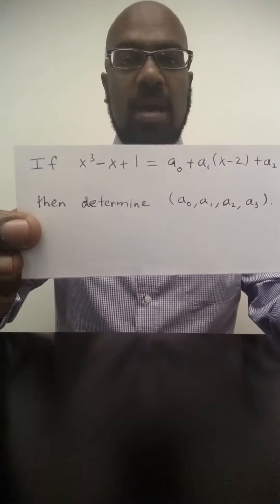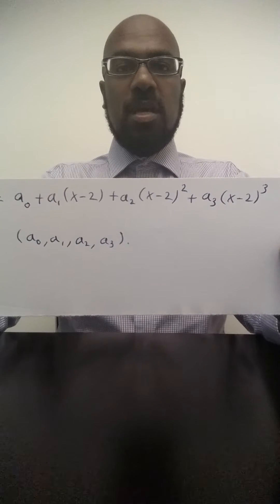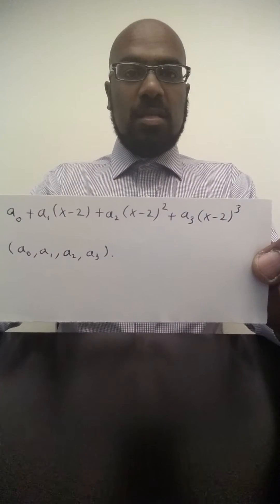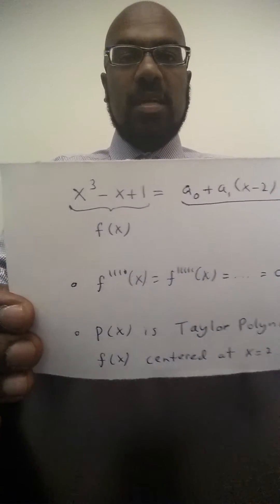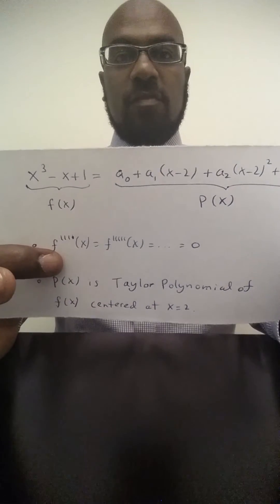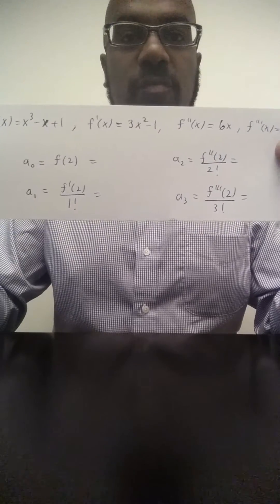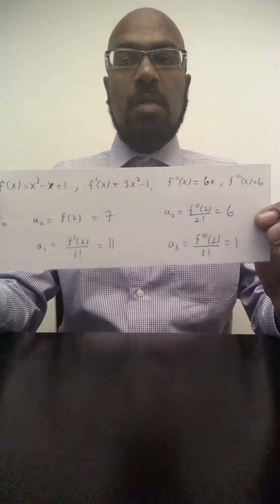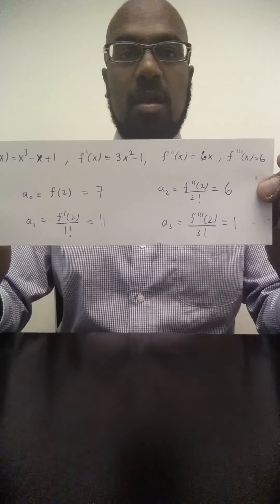Math Subject GRE: Taylor Series in Disguise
Math Subject GRE: Taylor Series when not expecting it